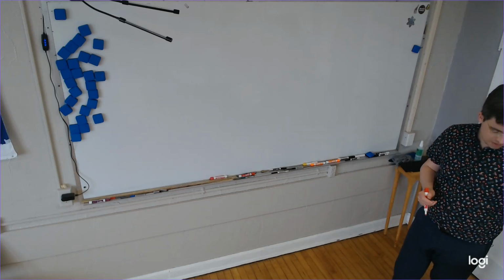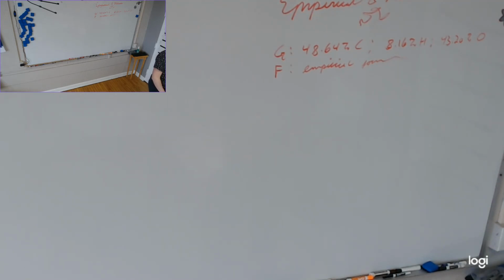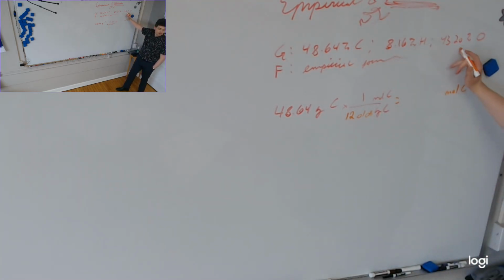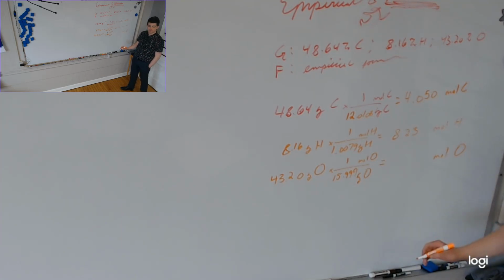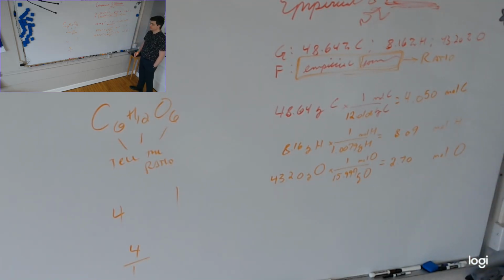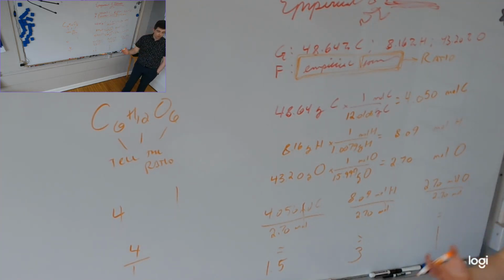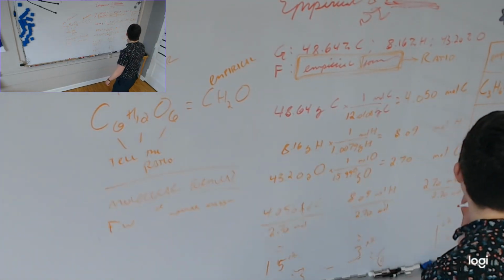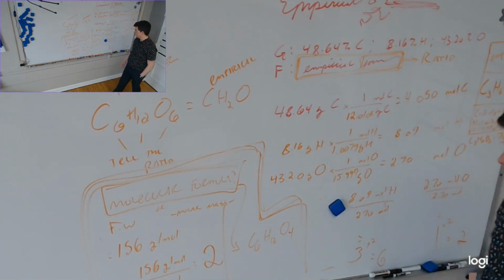Empirical and Molecular Formula - Chemistry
In which we discuss the complicated but not difficult process of finding empirical and molecular formulae from a percent composition.